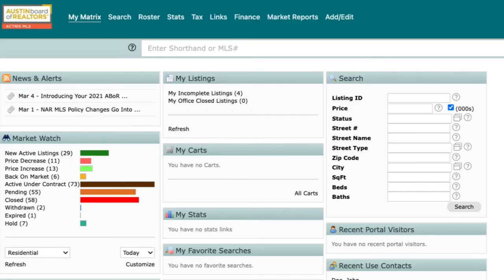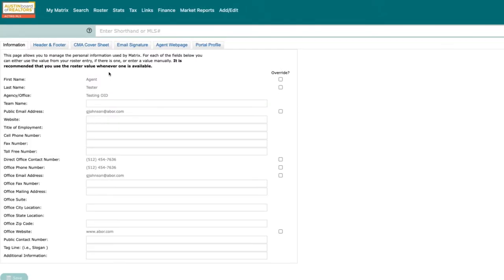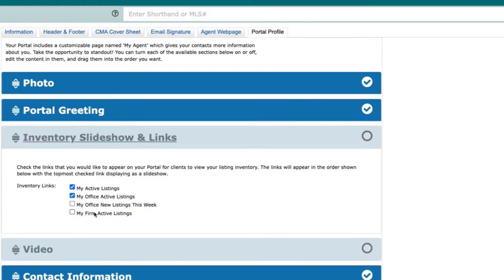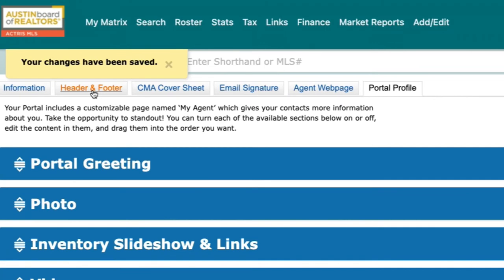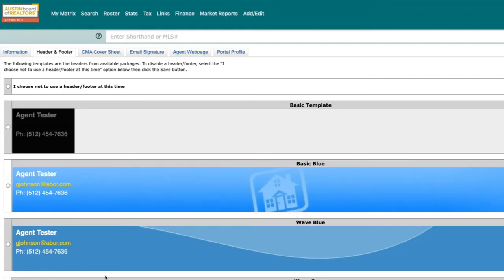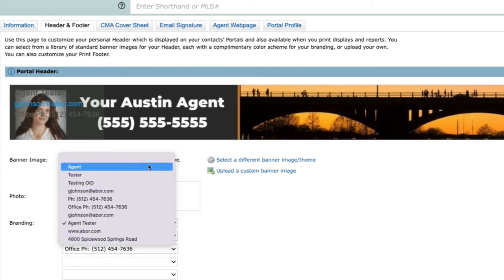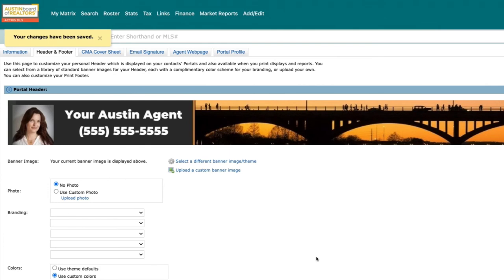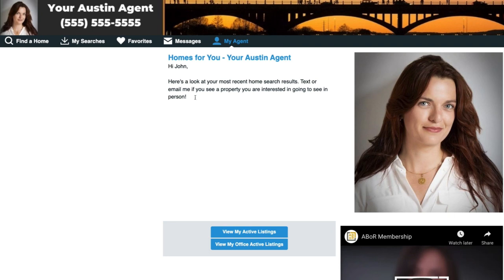MLS Quick Tip | Creating a Custom Portal Profile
Don’t miss out on the opportunity to create a custom Client Portal that showcases your professional brand! It’s easier than ever to customize your client portal in Matrix and we’ll show you how.